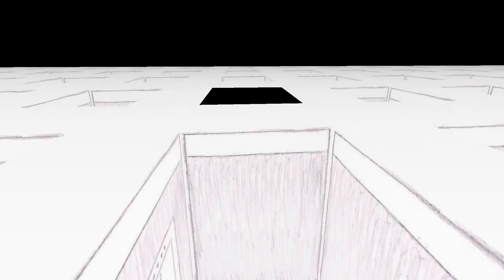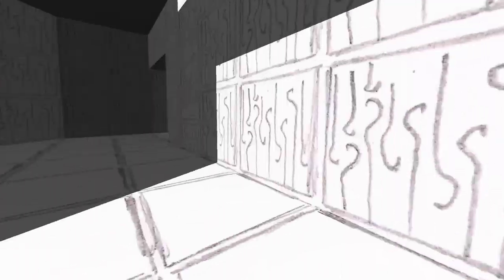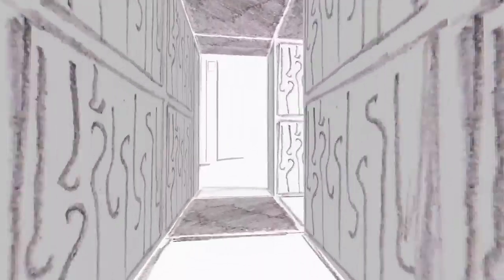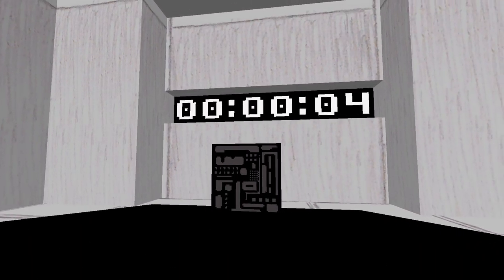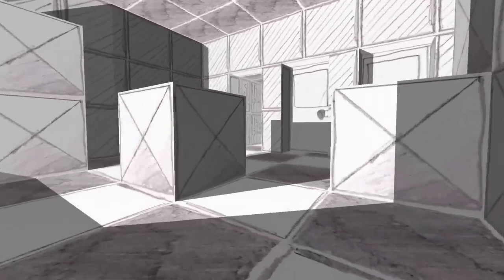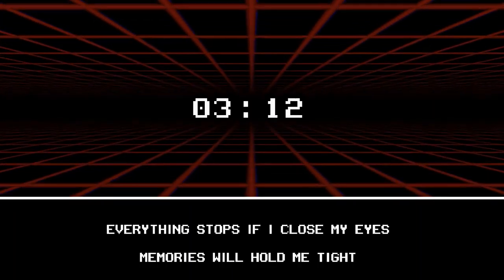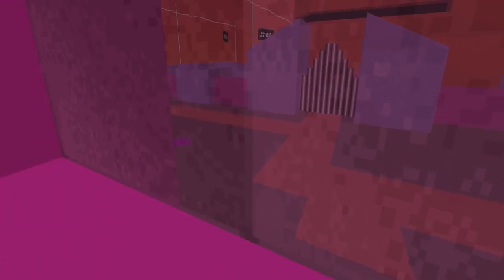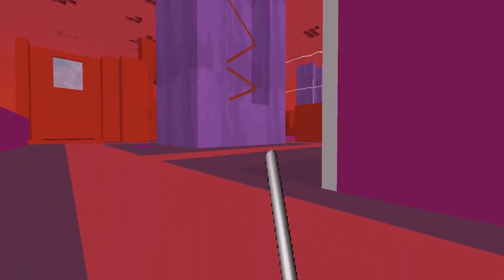Mine Plays Electric Highways part 5 - Idk what this game is anymore or if this should be the title